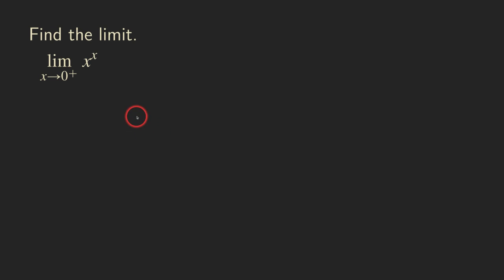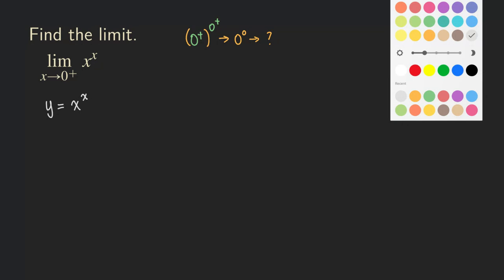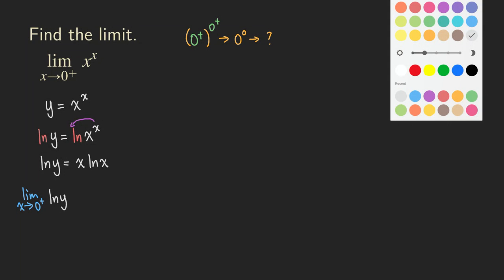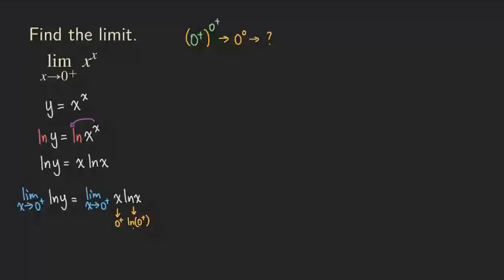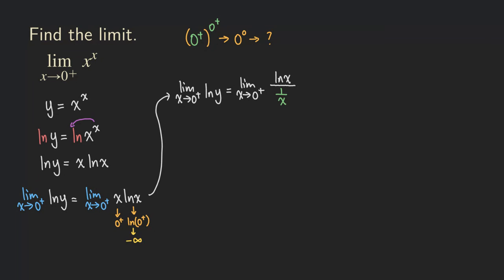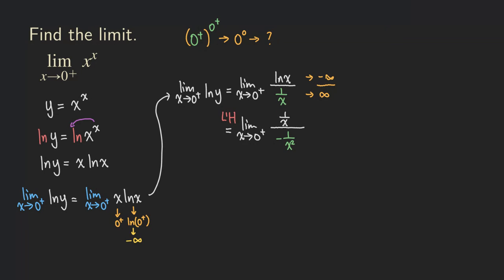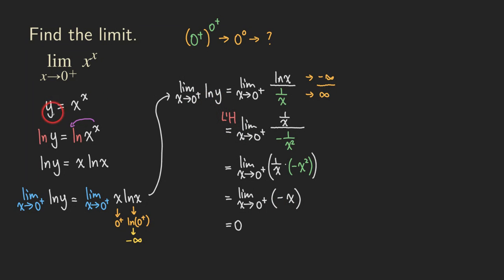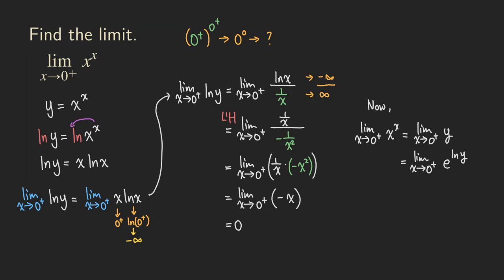Finding Limits using l'Hospital's Rule - x to the x and 0^0 | Calculus | Glass of Numbers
In this video, we look at a limit problem whose form is an indeterminate 0 raised to the 0th power. To deal with the limits that are of the form of 0^0, we need to first find the limit of the log of the original function, then we see what the original function approaches to by looking at what the log of the function approaches to.